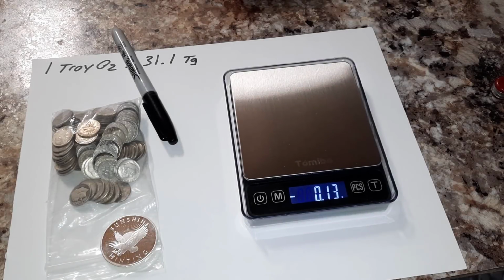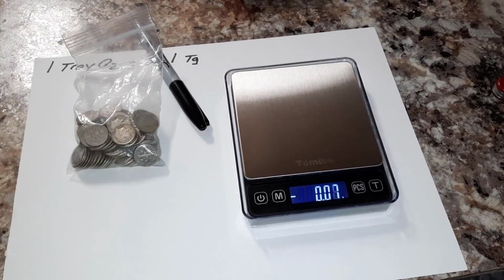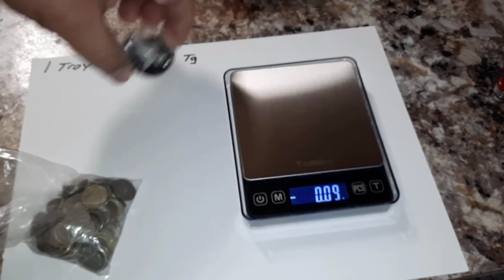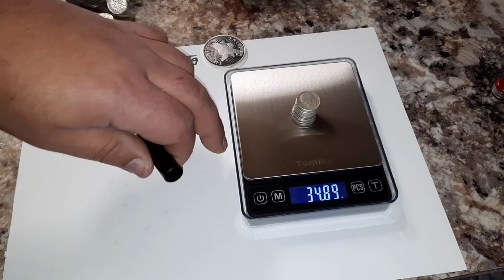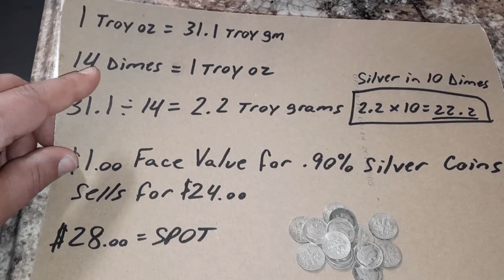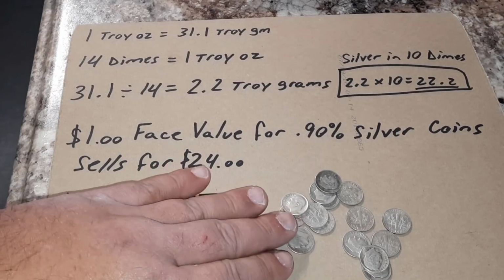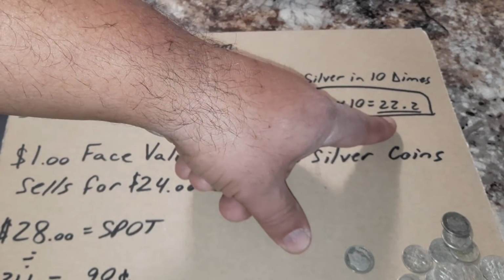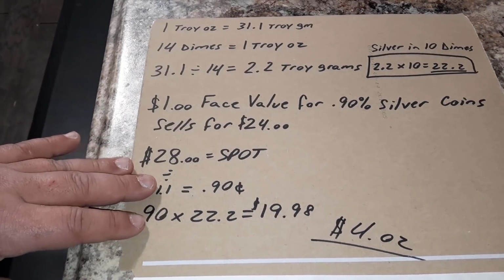HOW TO CALCULATE THE PREMIUM YOU ARE PAYING WHEN YOU BUY CONSTITUTIONAL SILVER (JUNK SILVER)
HOW TO CALCULATE WHAT YOU ARE PAYING OVER THE SPOT PRICE OF CONSTITUTIONAL SILVER (JUNK SILVER.  Thank you for joining me today, Many Blessings to all of you and your Families.

AMAZON STOREFRONT; ALSO WORKS FOR REGULAR SHOPPING:

MY LITECOIN ADDRESS:  LTSmx15KQfqezc1cz4STsj21cmwKfSjagk

MY BITCOIN ADDRESS:  185W8ysSbT4cAwX9rbX2kekeb7YZpxYSoa

MY ETH ADDRESS:  0x4F5064dceB78736C38f43fea3f945BF6fa9D6d72

ANY PROCEEDS I RECEIVE FROM THIS COMPANY GO TO CHARITY: HERO SOAP COMPANY